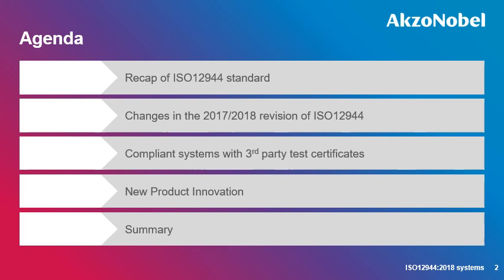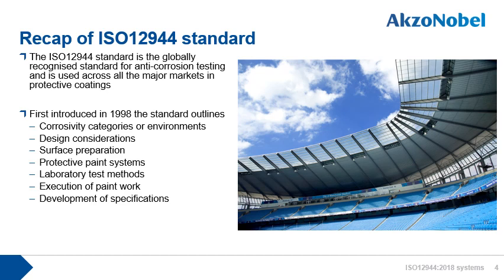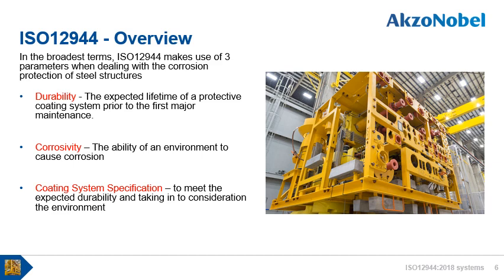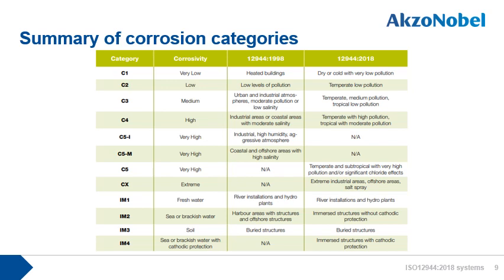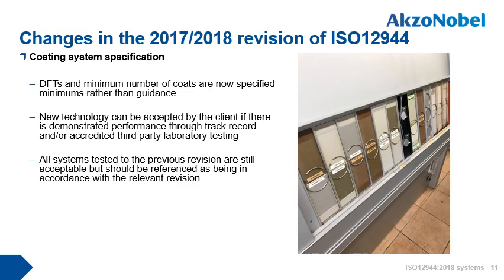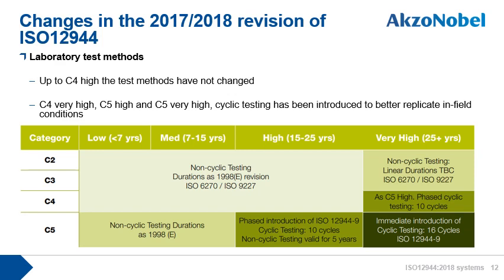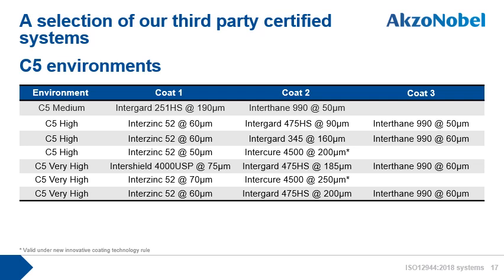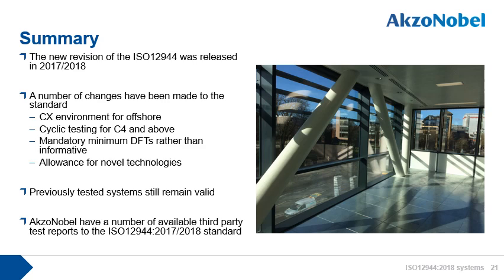AkzoNobel e-Learning - ISO12944:2017/18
We review the latest revision to the ISO12944, the most widely used standard that prescribes corrosion protection of steel structures by protective paint systems.